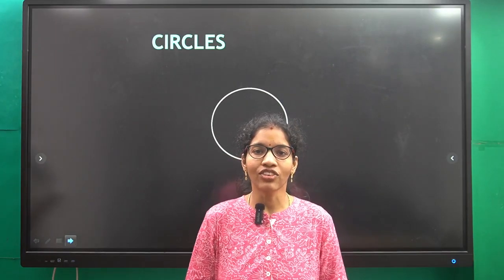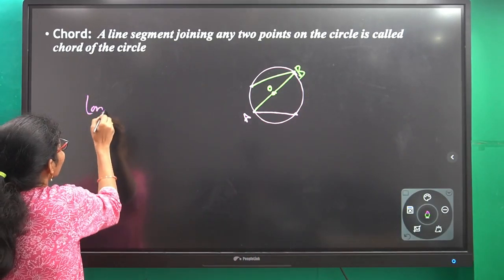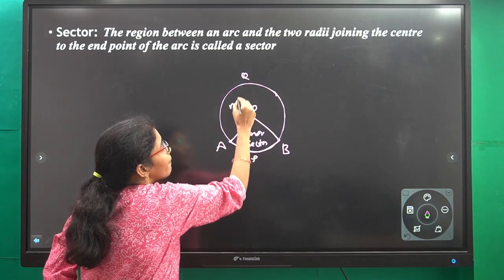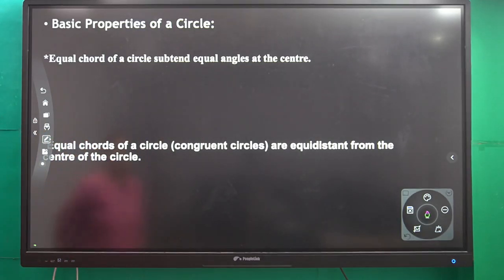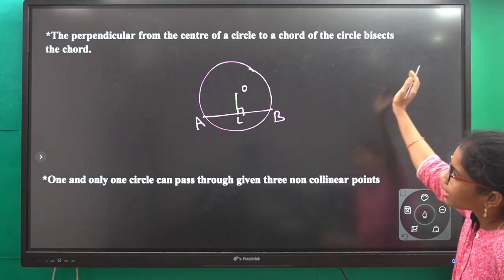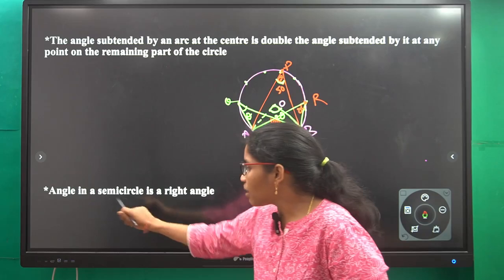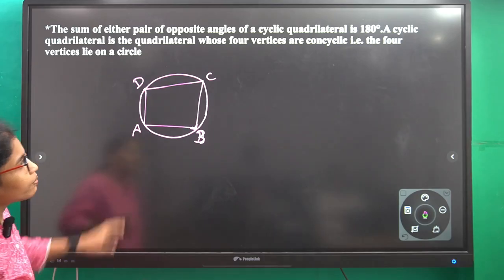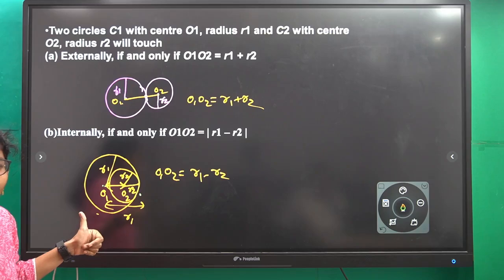IIT Foundation Circles for class 9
A brief introduction about circles for IIT Foundation Class 9